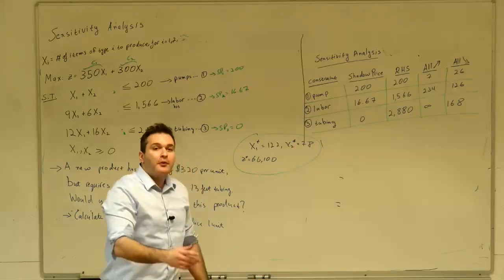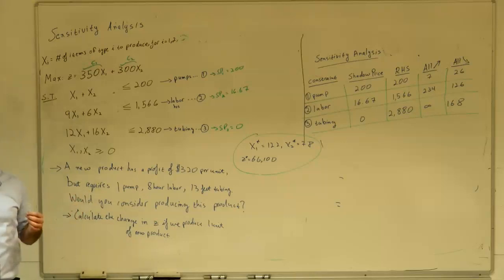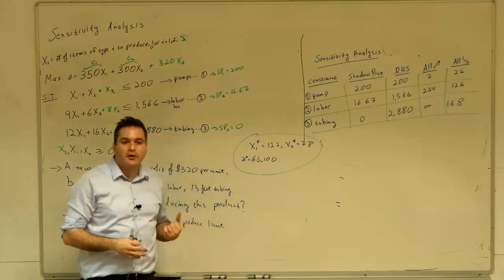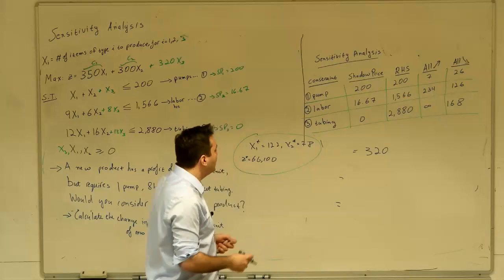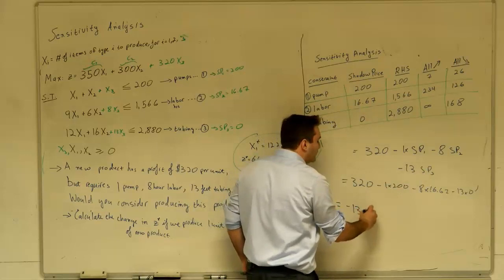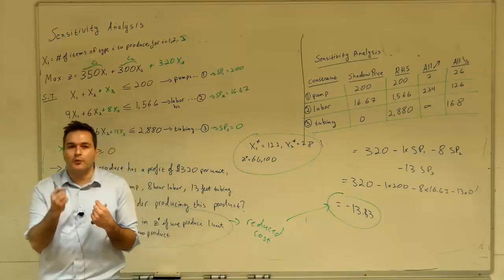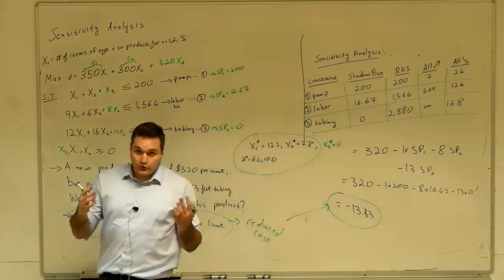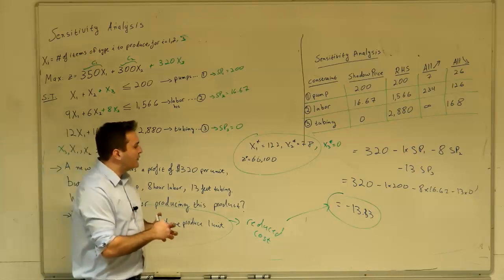Sensitivity Analysis s4